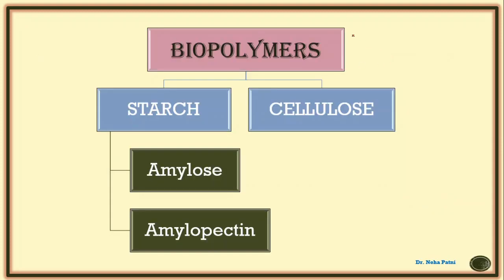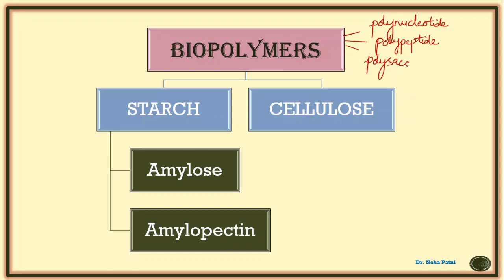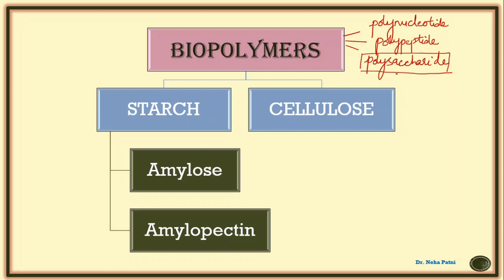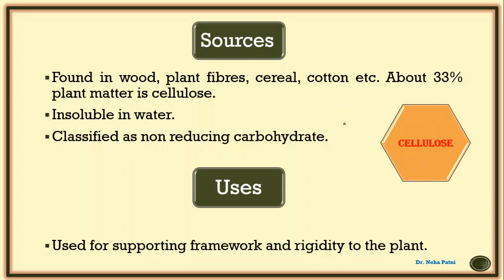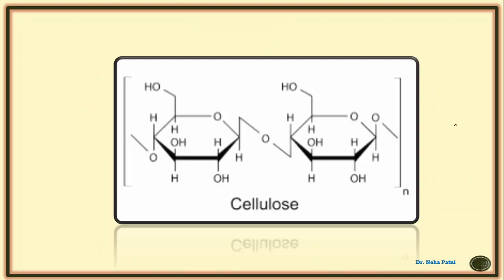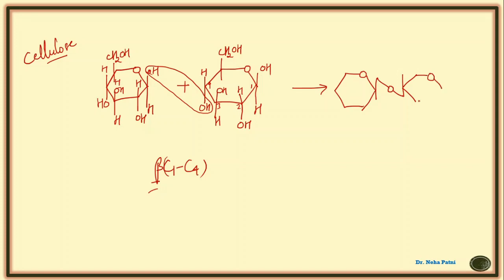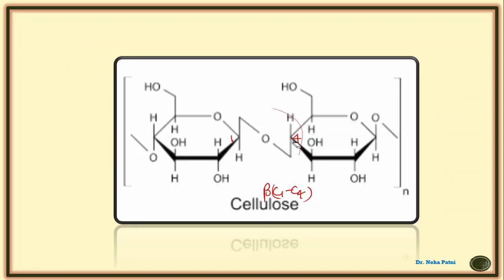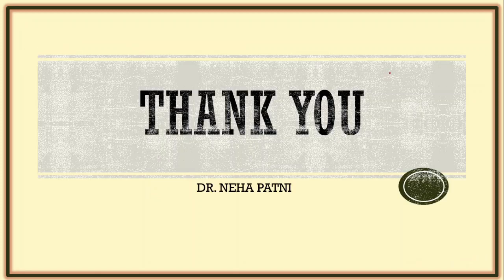BIO-POLYMERS: Starch and Cellulose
This video discusses about the starch and cellulose briefly. It also focusses on how to draw the structure of amylose, amlopectin and cellulose.
Structure of amylose
structure of starch
structure of cellulose